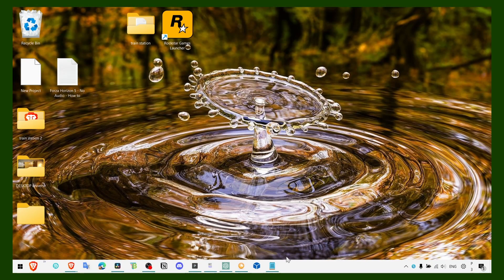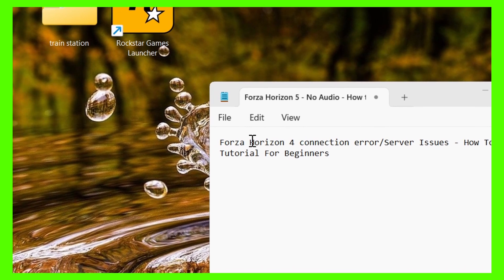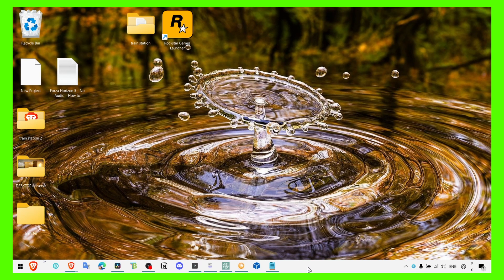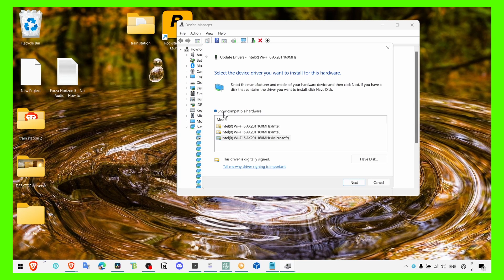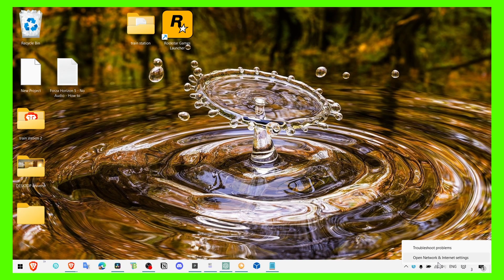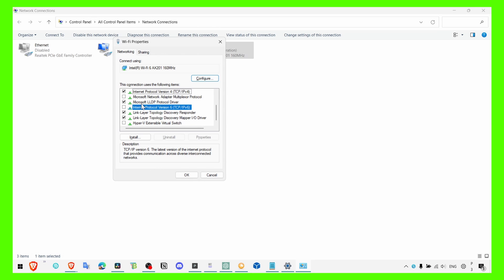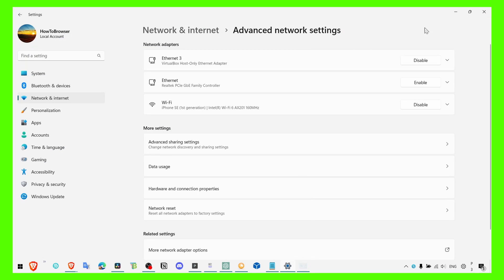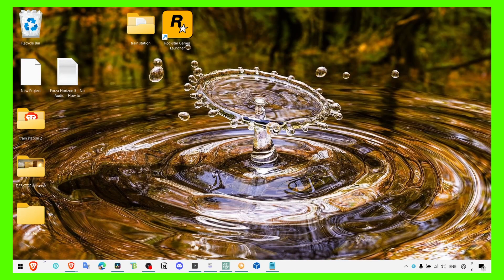Forza Horizon 4 Connection Error/Server Issues - How To Fix | Tutorial For Beginners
Forza Horizon 4 is an exciting racing game that can be even more enjoyable when played online with friends. However, if you're experiencing a connection error when trying to play online, it can be frustrating. In this video, we'll show you how to fix the Forza Horizon 4 connection error with a step-by-step troubleshooting guide.

So, if you're experiencing a Forza Horizon 4 connection error, be sure to watch this video and let us help you get back to the game with a stable connection!